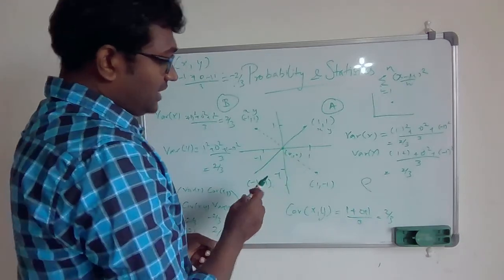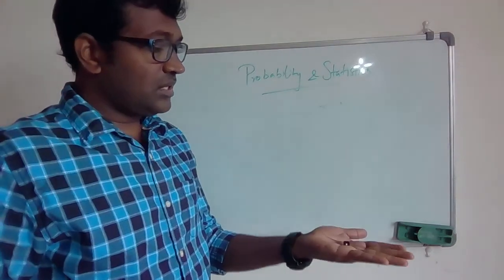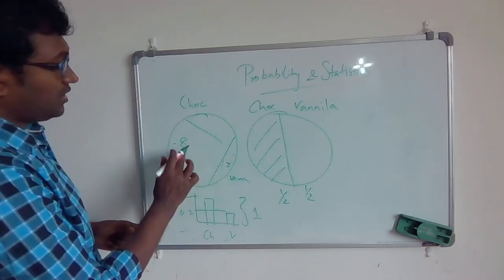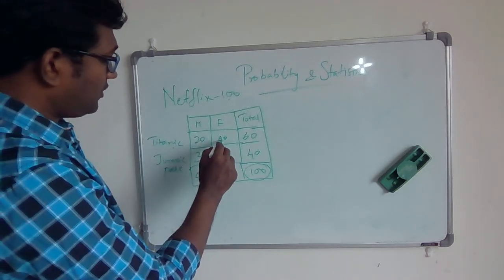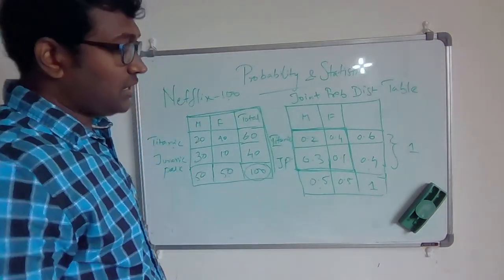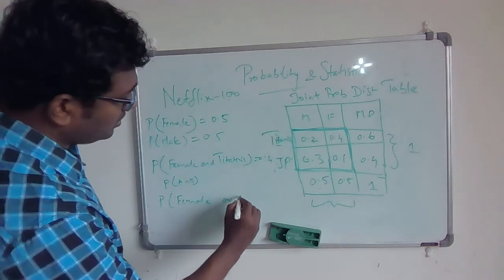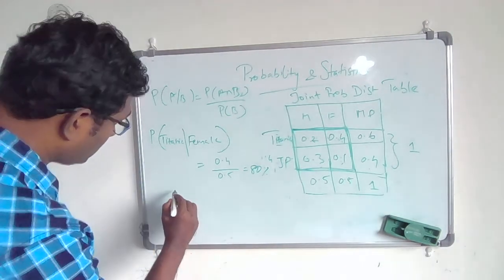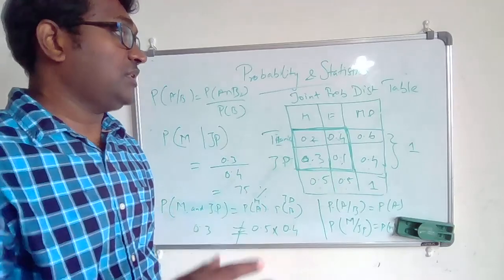7.4 Machine Learning - Probability Basics